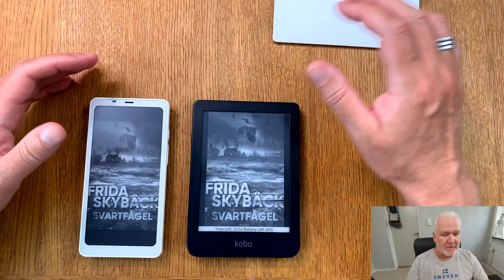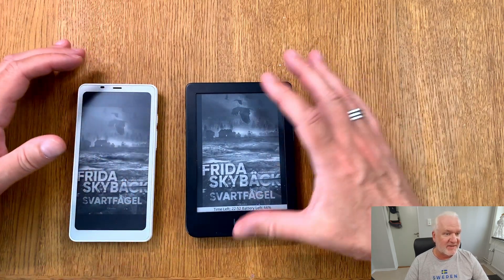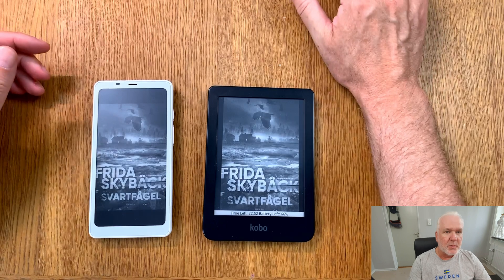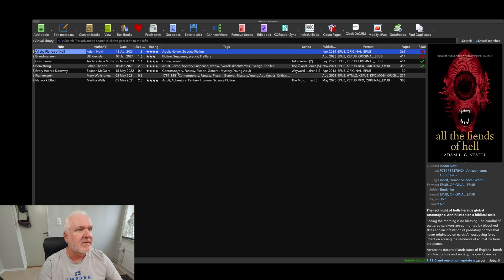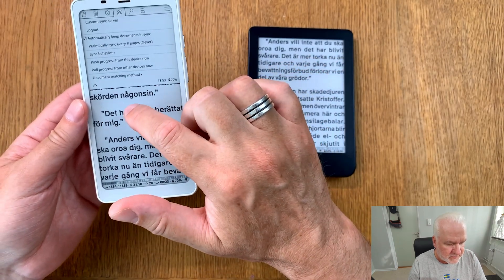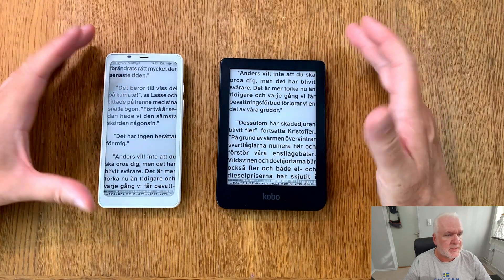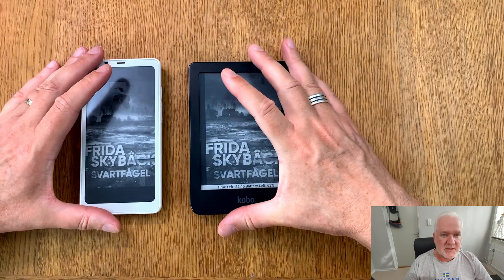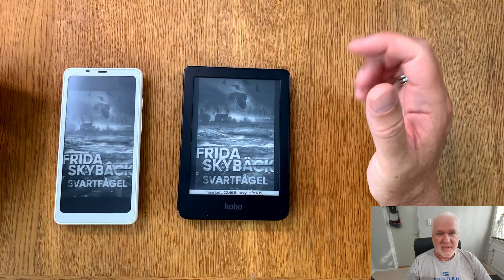Calibre Tips & Trix for ebook Readers that runs KOReader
In this tutorial I show you how to prepare EPUB ebooks in Calibre for your e-Reader that runs KOReader software. I also show how to send ebooks wirelessly from Calibre to your Kobo e-Reader or Onyx Boox e-Reader, or any other ebook reader running KOReader software. Lastly I also show briefly how to sync Reading Progress using the Progress Sync plugin in KOReader.